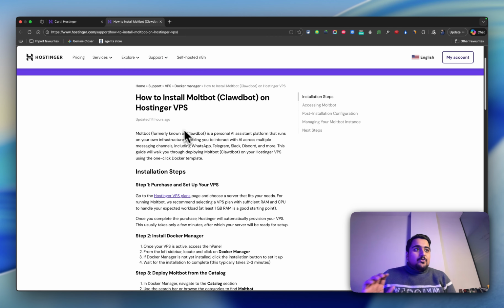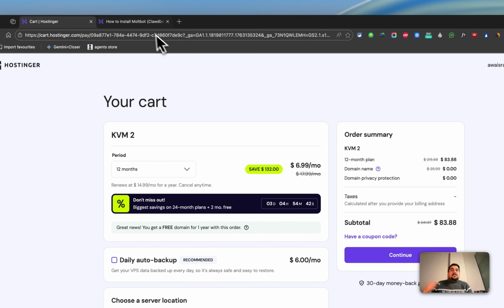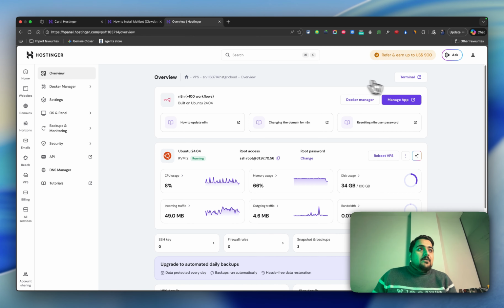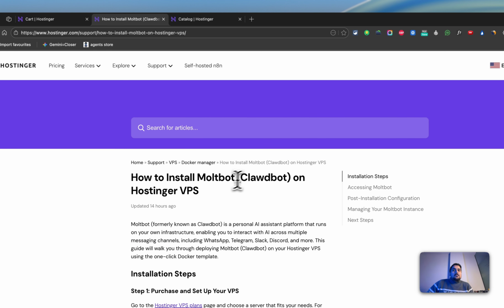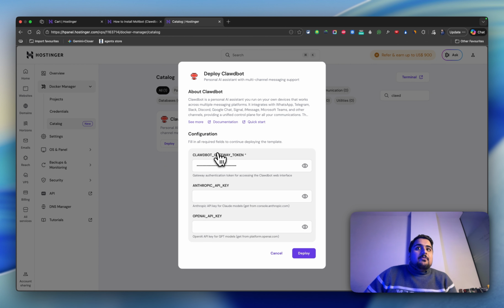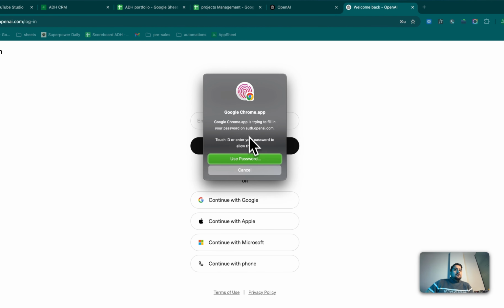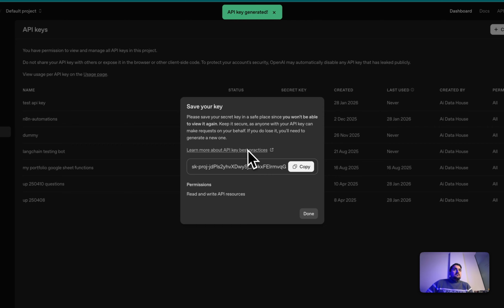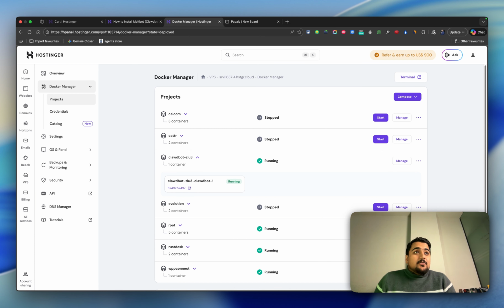Easiest VPS Setup EVER with Open Claw in 5 Minutes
𝗛𝗼𝘄 𝘁𝗼 𝗜𝗻𝘀𝘁𝗮𝗹𝗹 𝗢𝗽𝗲𝗻𝗖𝗹𝗮𝘄 𝗼𝗻 𝗛𝗼𝘀𝘁𝗶𝗻𝗴𝗲𝗿 𝗩𝗣𝗦 𝗶𝗻 𝟱 𝗠𝗶𝗻𝘂𝘁𝗲𝘀! 🚀

Stop struggling with local installations and complex terminal commands! In this video, I'll show you the ultimate shortcut to deploying OpenClaw using Hostinger's Docker Manager.

It's a 100% "click-and-deploy" method—no copy-pasting long Linux commands required. Believe me, we will have it running in under 5 minutes!

🕒 𝗪𝗵𝗮𝘁'𝘀 𝗜𝗻𝘀𝗶𝗱𝗲:
0:00 Intro: Browser Automation with OpenClaw
0:11 Why VPS is better than running on your Local PC
0:35 Choosing the right KVM 2 Plan
1:11 The Shortcut: Accessing the Docker Manager
1:33 Finding OpenClaw in the Application Catalog
2:10 How to generate and add your OpenAI API Key
3:12 Final Deployment & Live Preview
3:35 Next Steps: Setting up your first project

Blazing Fast: Running on Hostinger KVM gives you the speed you need for AI tasks.
No Tech Stress: No terminal or coding knowledge needed.
Always Online: Your AI assistant is ready whenever you are, 24/7.

Watch the full tutorial:
DON'T INSTALL OpenClaw Without Watching This!